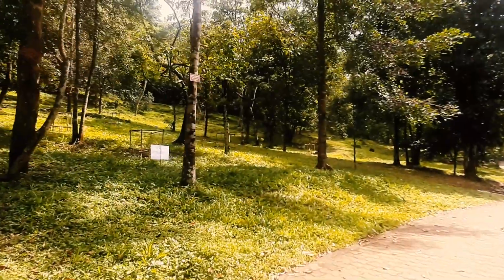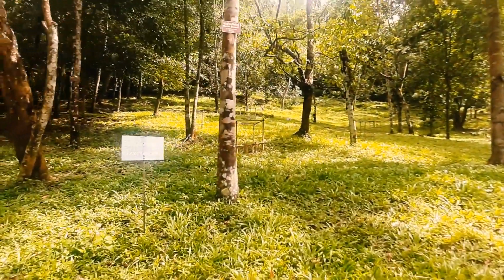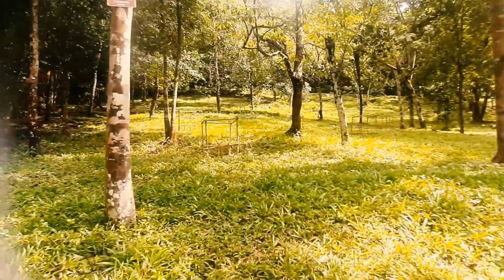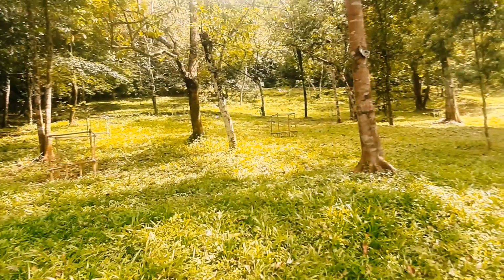Seethawaka Botanical Gardens l Seethawaka Botanical Garden Avissawella l Pre Wedding Shoot Colombo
Located less than 30 miles from Colombo, the garden is a great spot for a half-day tour from the Sri Lankan capital.

Address
Labugama-Puwakpitiya Road ,Ilukovita, Puwakpitiya, Sri Lanka

botanicgardens.gov.lk/Awissawella

Opening Hours 7.30 AM – 6.00 PM
Ticketing Hours 7.30 AM – 5.00 pm
Open 365 days
Tickets Rs 200/-